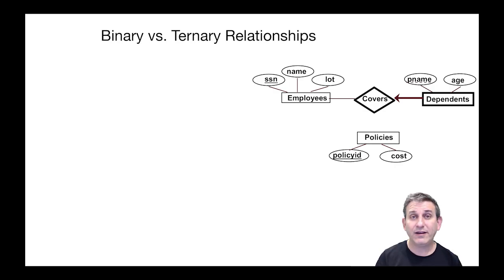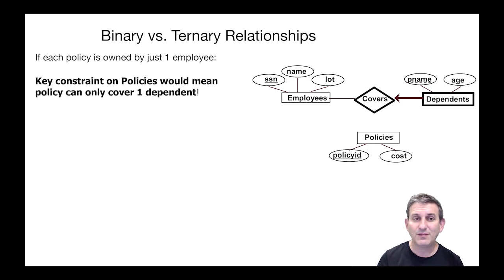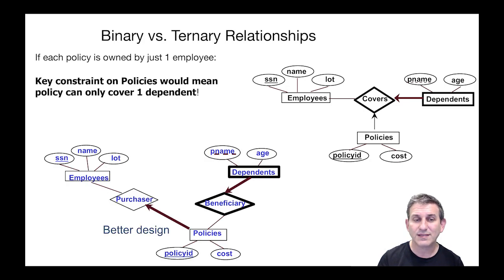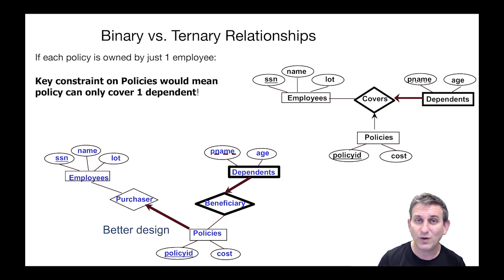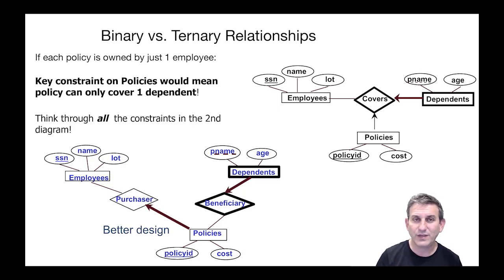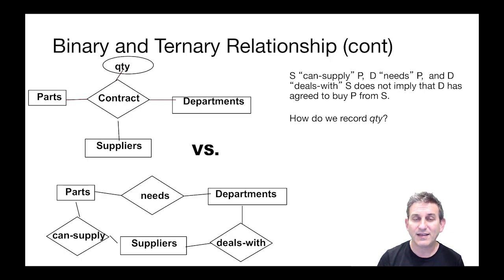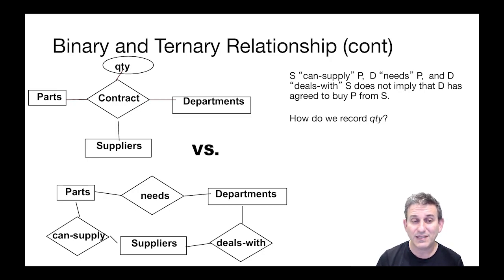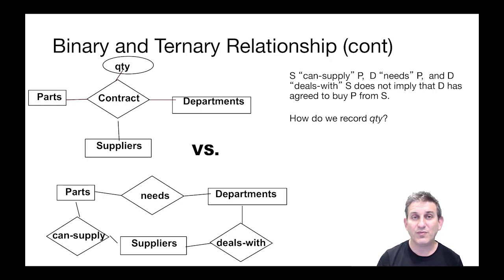Lecture 16 Part 10 Binary vs Ternary Relationships